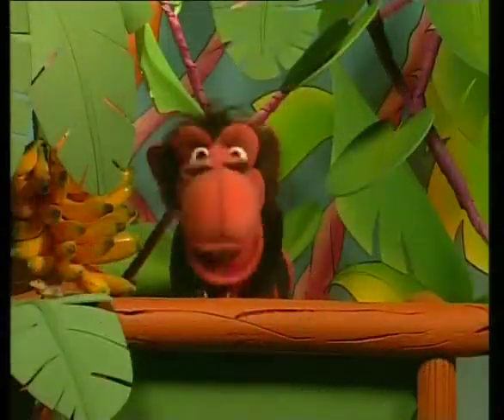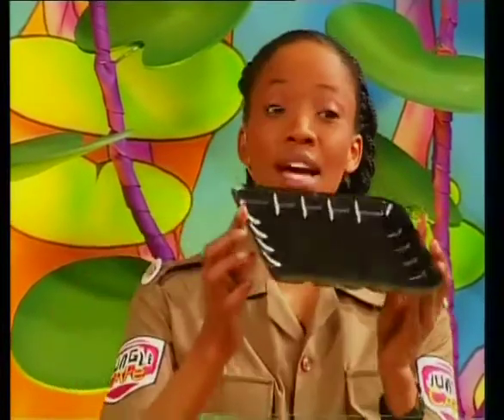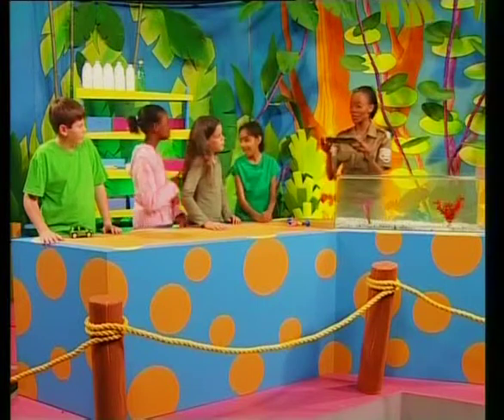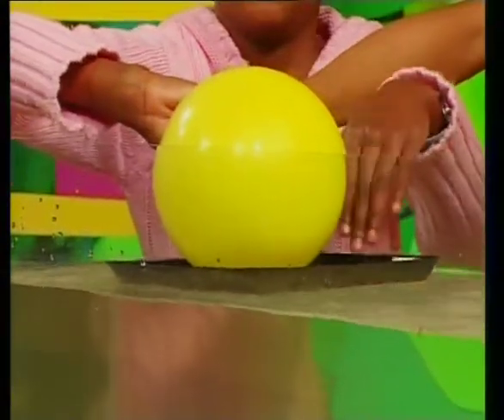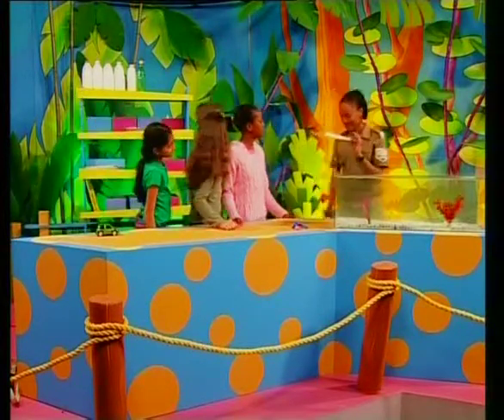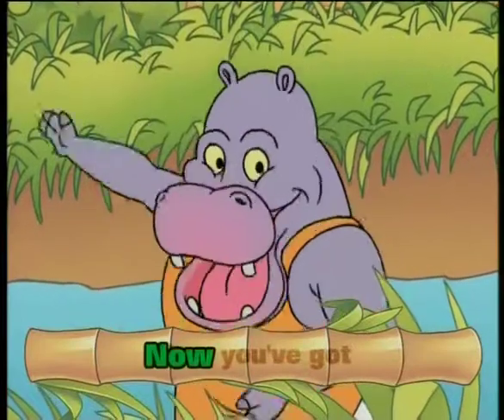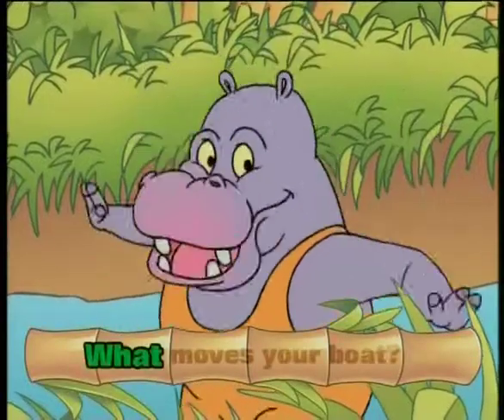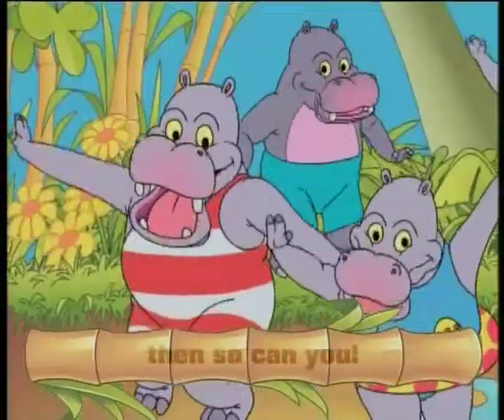What Moves Your boat? (English)